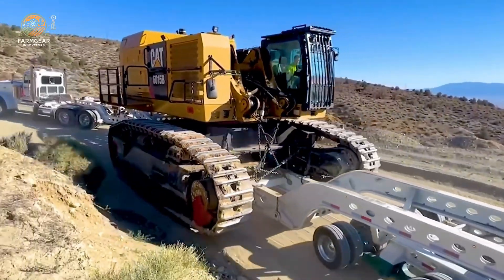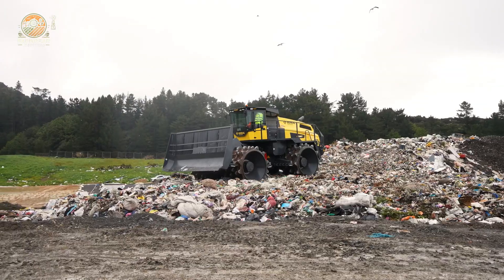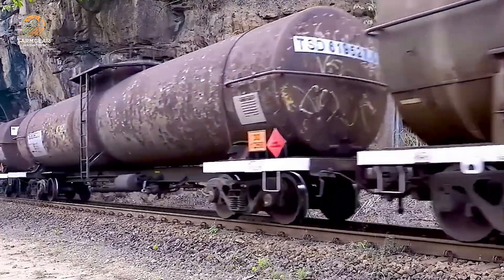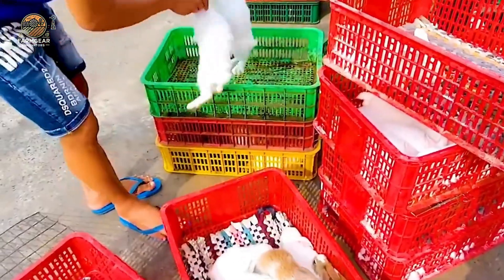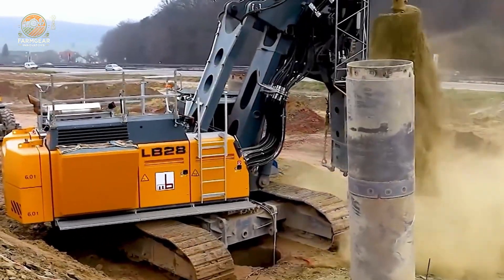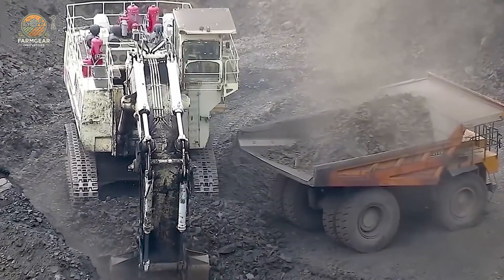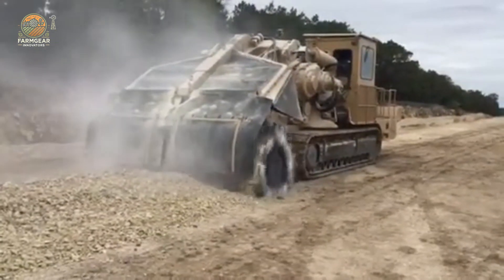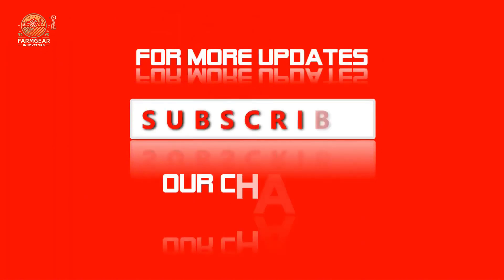How Transporting Millions of Rabbits -The Biggest Heavy Machinery | Agriculture Technology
How Transporting Millions of Rabbits? Discover the incredible world of agriculture technology and how transporting millions of rabbits has become more efficient with modern heavy machinery and agricultural equipment. From heavy-duty agricultural machinery to advanced machines used in livestock transport, we explore the fascinating innovations that are revolutionizing farming practices.

In this video, we take a deep dive into how transporting millions of rabbits is possible using the biggest heavy equipment available. From chain saws to state-of-the-art machines, every piece of machinery plays a crucial role in making livestock transport easier, faster, and more sustainable. Whether you’re interested in the technology behind rabbit transport or curious about the machinery that makes it all happen, this video has got you covered.

How Transporting Millions of Rabbits? Learn about the massive scale of transporting rabbit farms and how farmgear innovators are shaping the future of agriculture. How Transporting Millions of Rabbits can be made simpler with the right tools and technology.

Enjoy the journey of discovery in agriculture technology and heavy machinery that’s changing the game in transporting rabbits and other livestock.